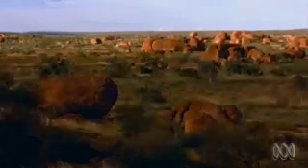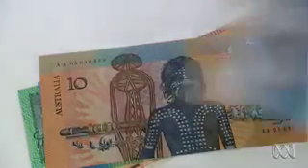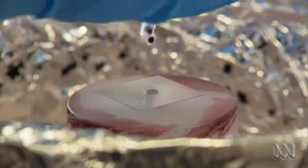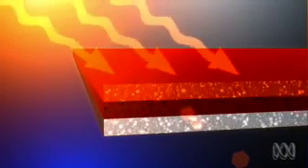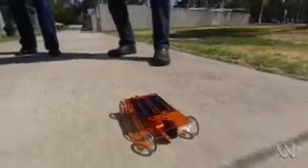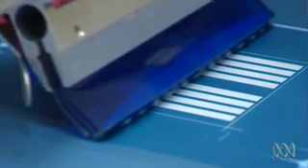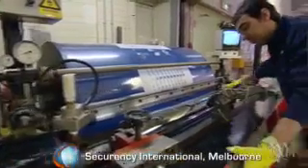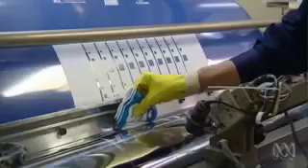catalyst 2009 solar